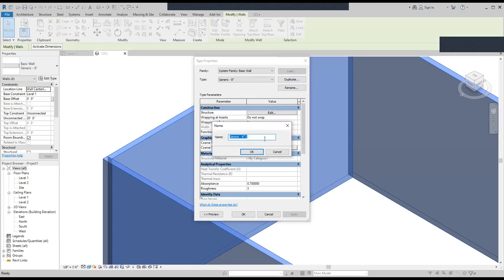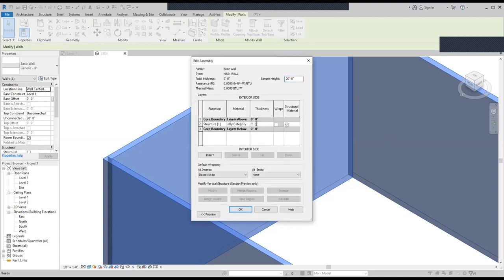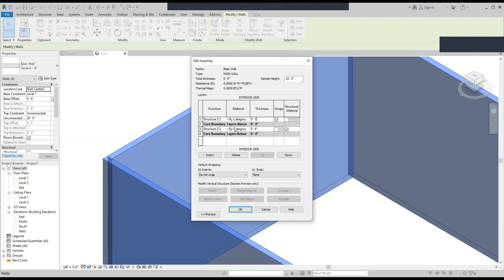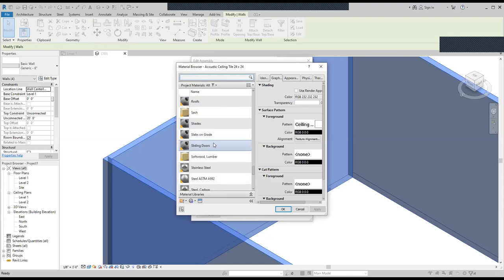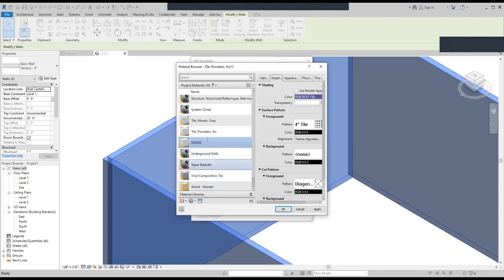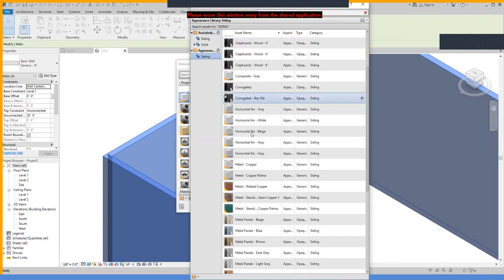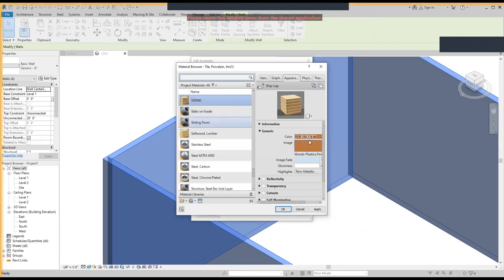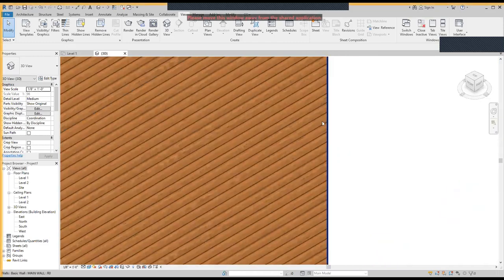Changing materials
Tutorial of how to change and upload materials